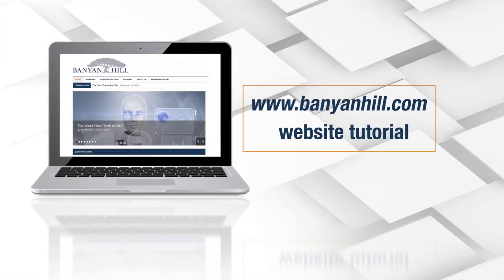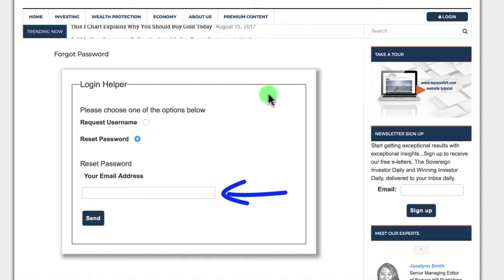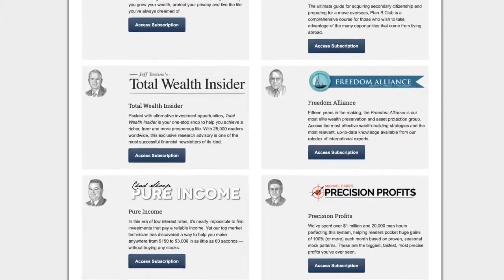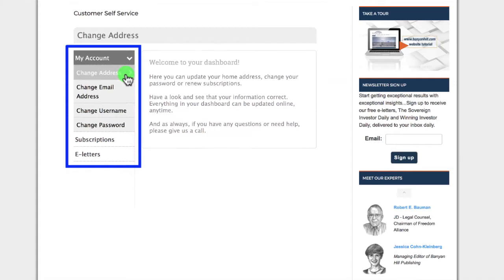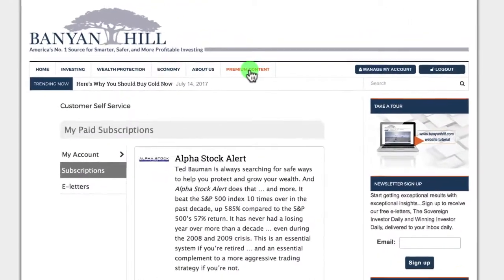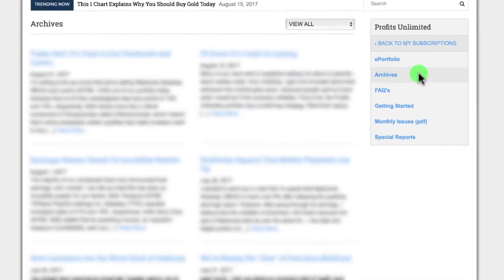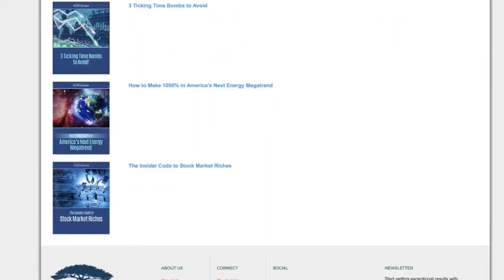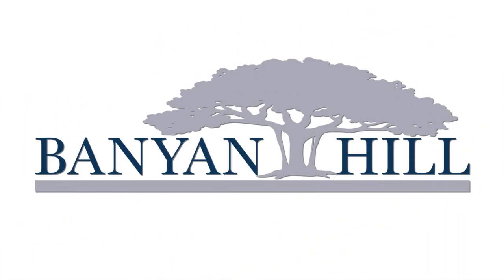BanyanHill.com Website Tutorial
Introduction video tutorial for Banyanhill.com detailing navigation and other items of the website